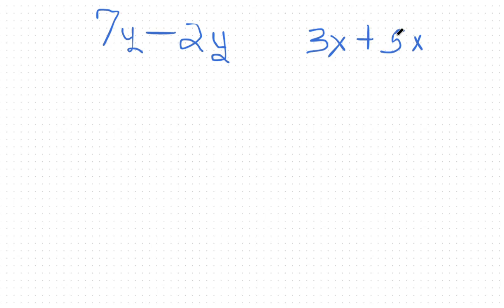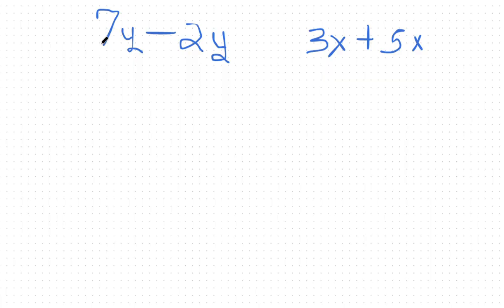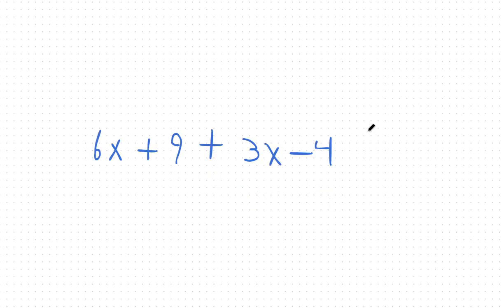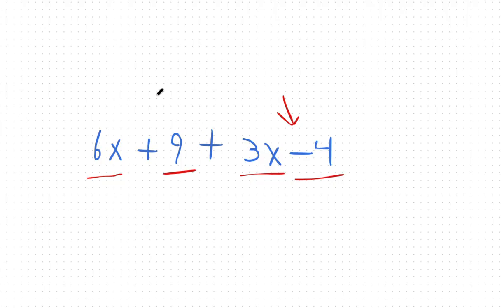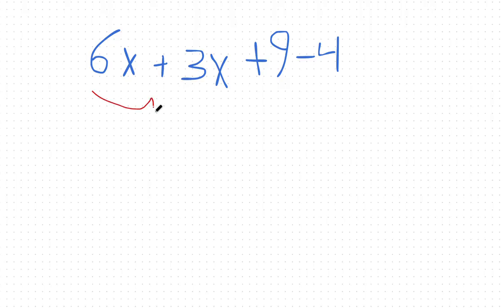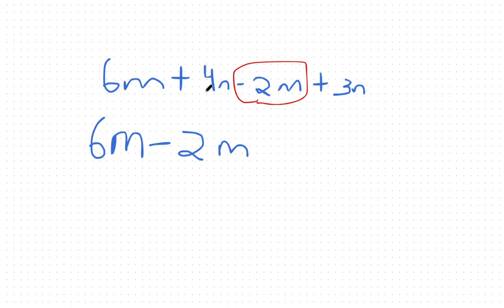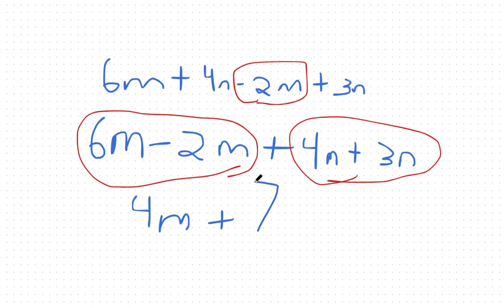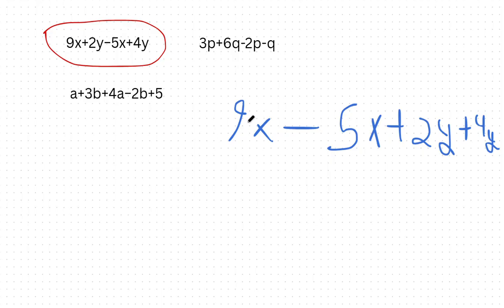Combining Like Terms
When terms come together.